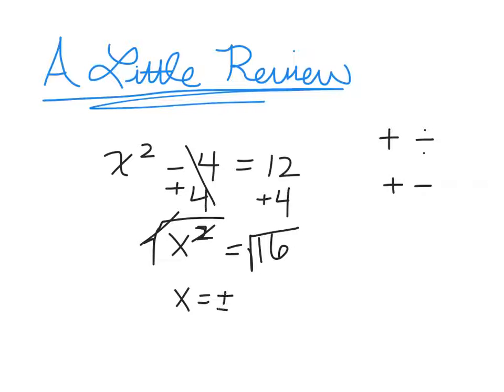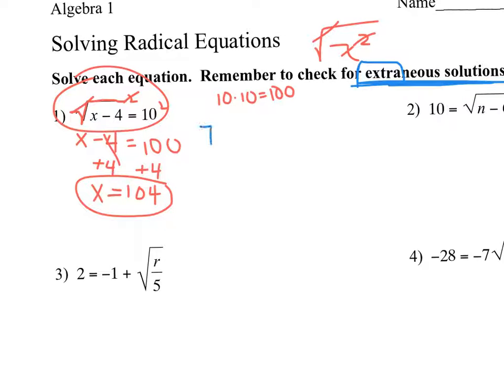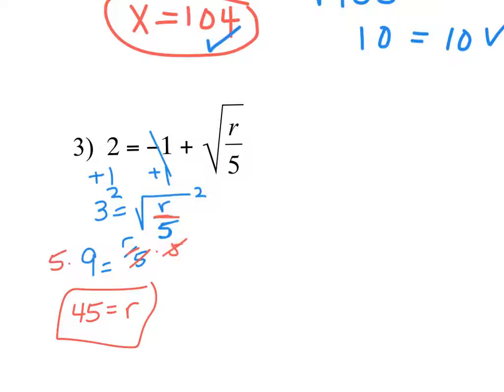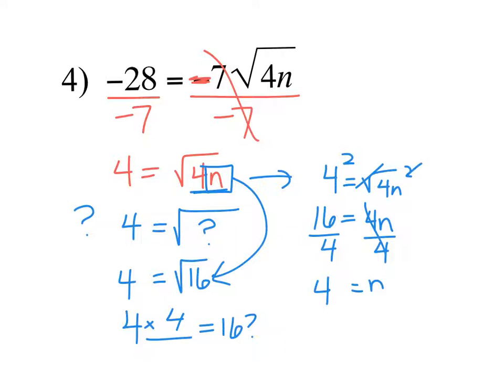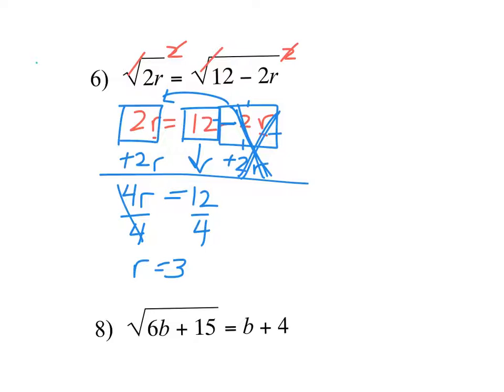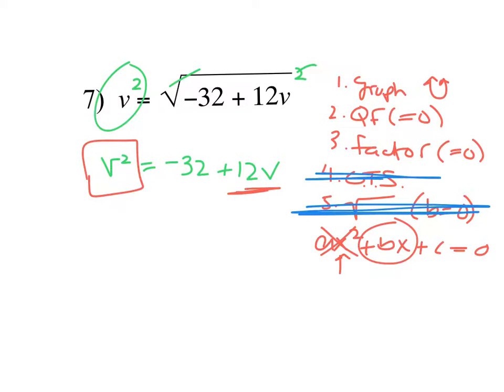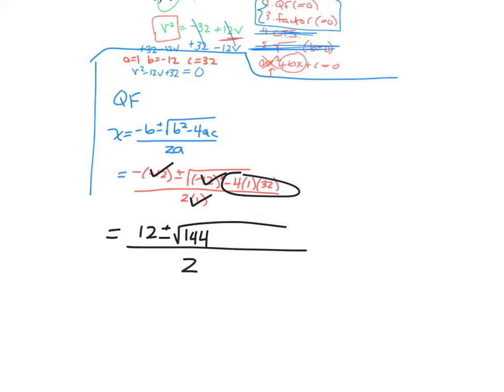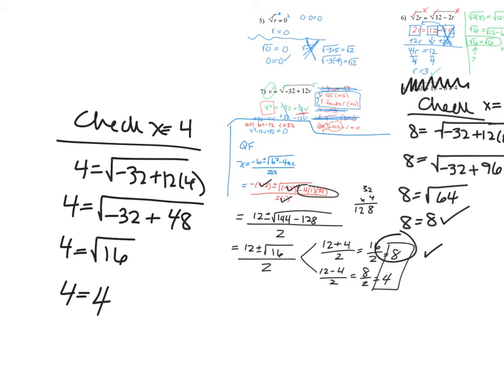Solving Radical Equations